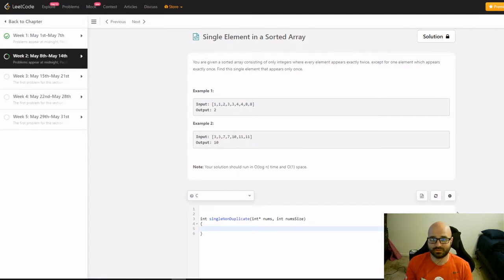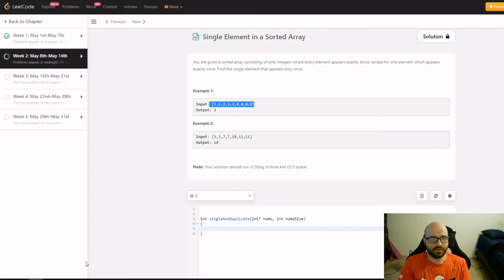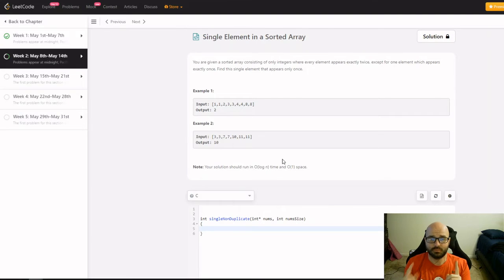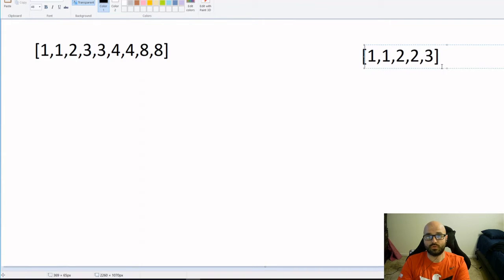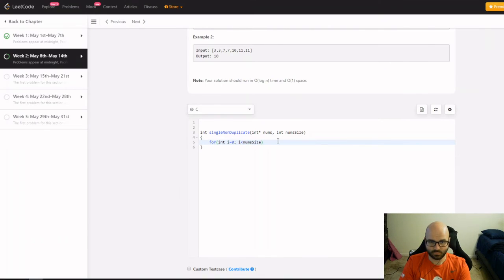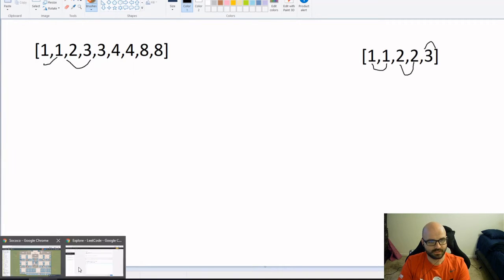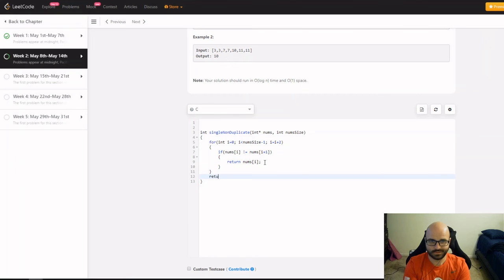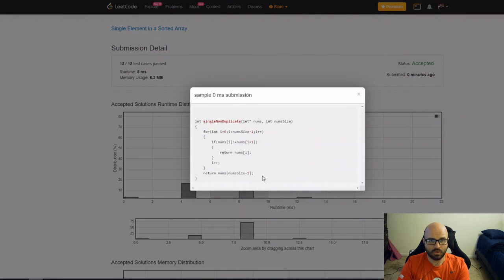LeetCode: Single Element in Sorted Array (C)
Working through LeetCode's Single Element in Sorted Array problem in C.